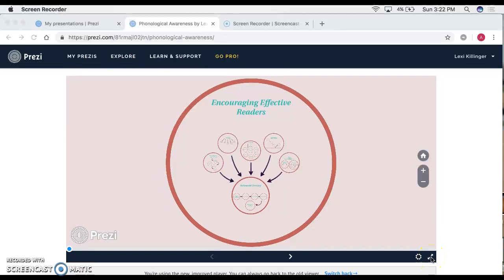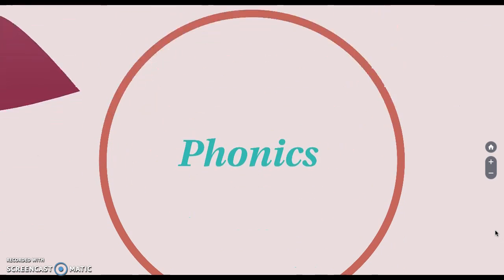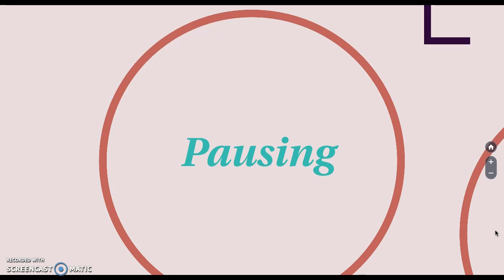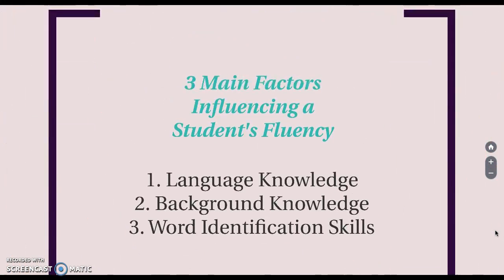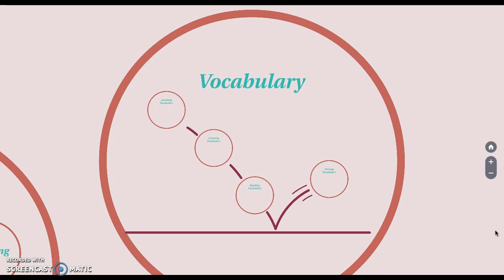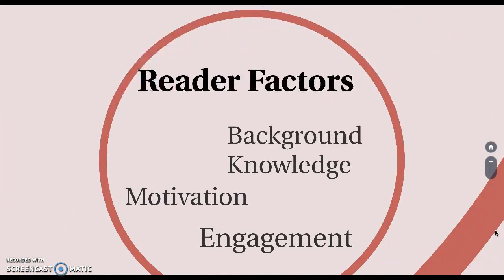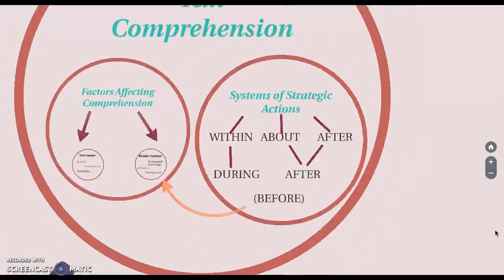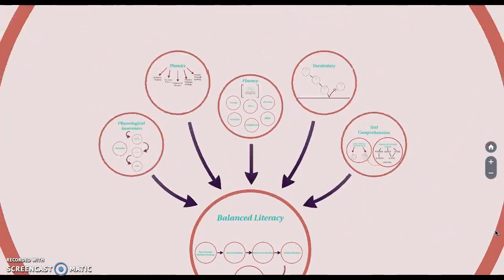Foundations of Reading Synthesis